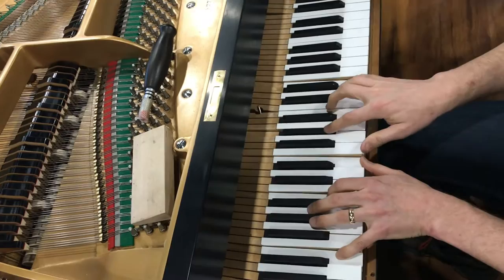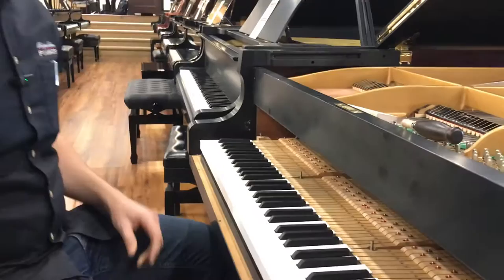BLP Shop Training: Needle Voicing Piano Hammers for Improved Tone